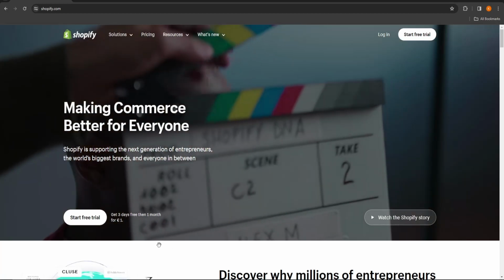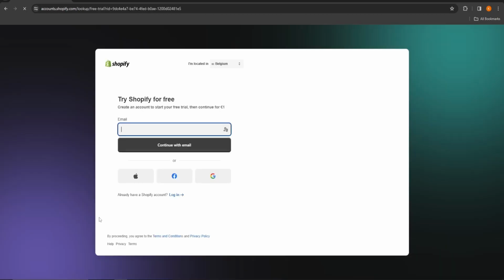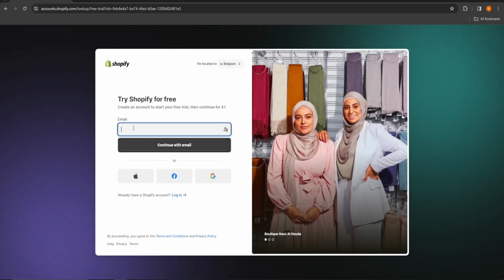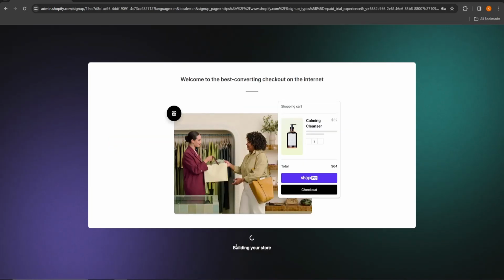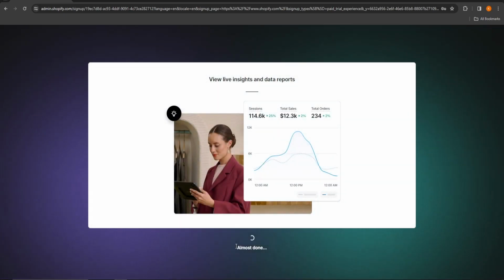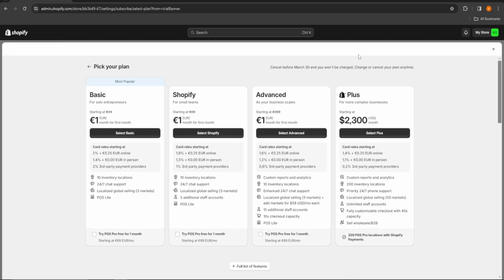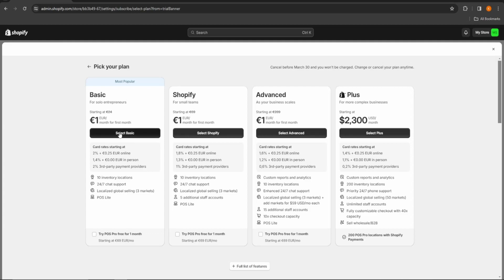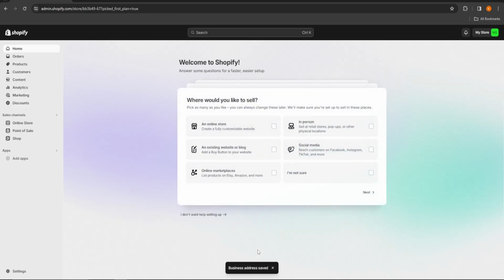How To Set Up A Shopify Account (2024)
In this easy tutorial I show you how to set up a Shopify account.

For more tips and tricks, check out the rest of this playlist!